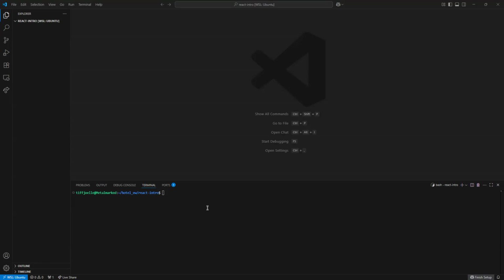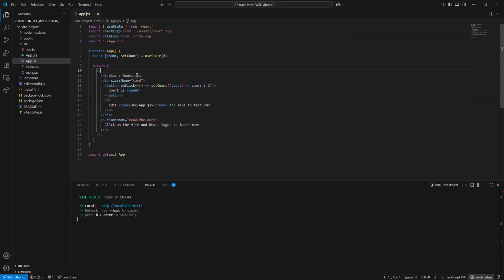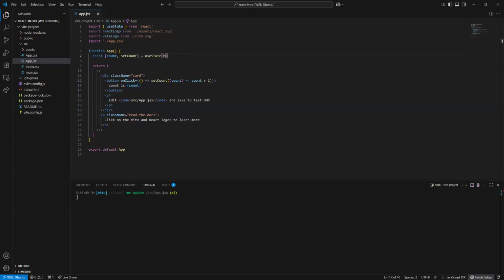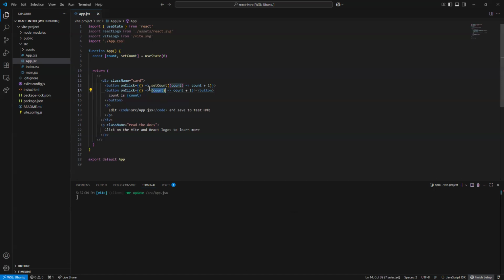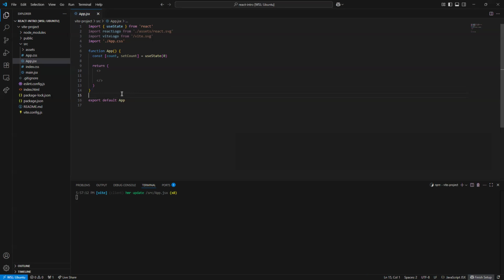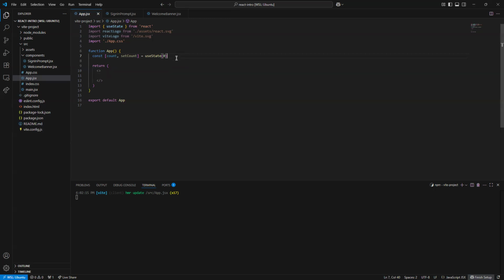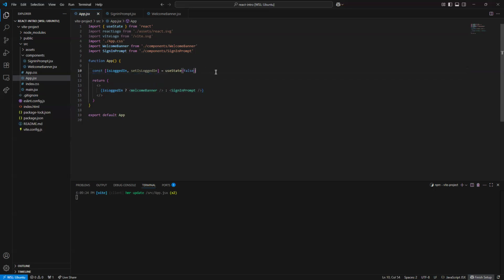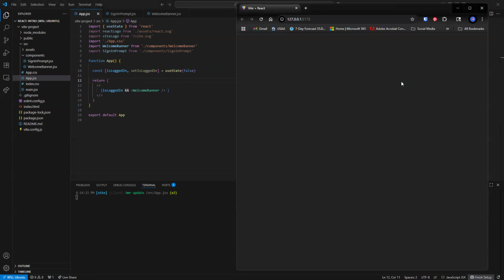W18D2: State and Conditional Rendering